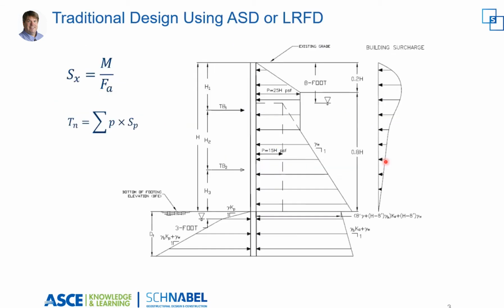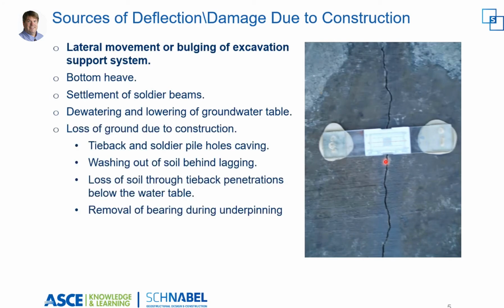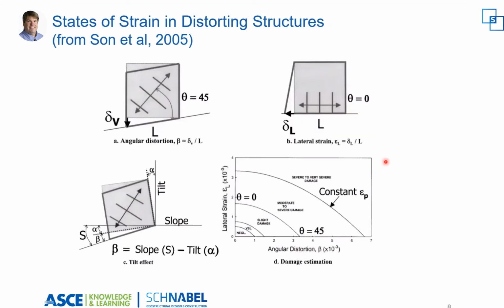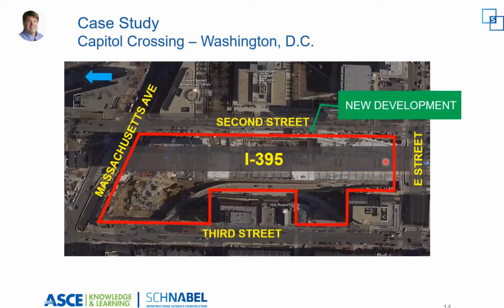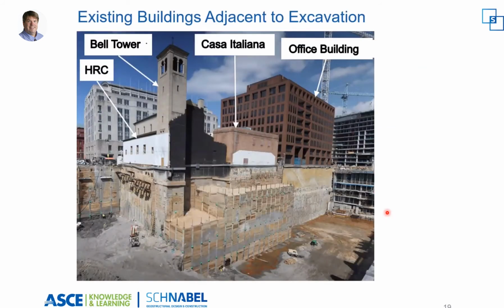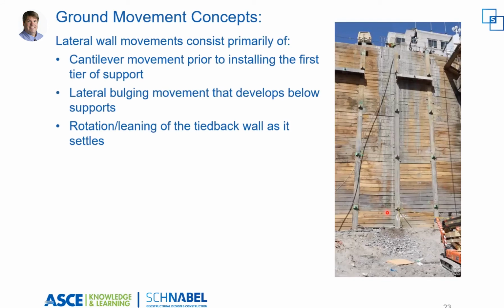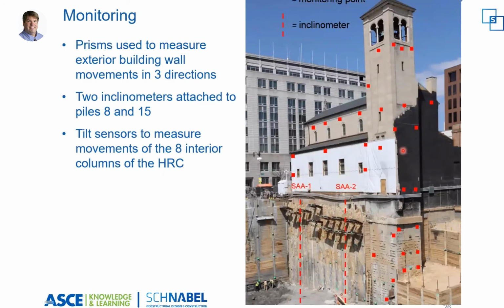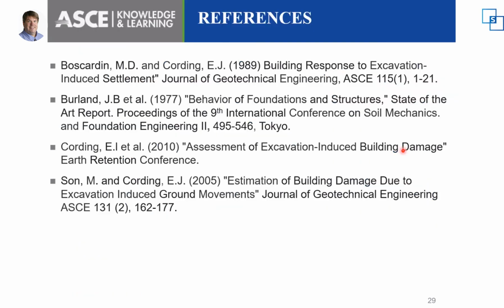Deflection-Based Design for the Capitol Crossing Project in Washington D.C.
Harry W. Schnabel, P.E. of Schnabel discusses the deflection-based design and performance of the support of excavation (SOE) adjacent to 2  existing historic structures in Washington D.C., the Holy Rosary Church, and the Bell Tower.